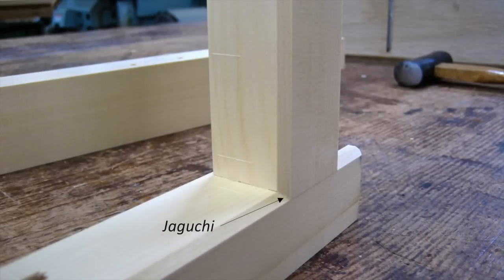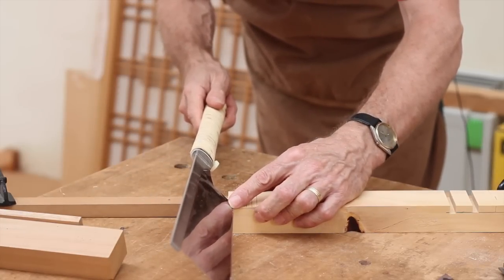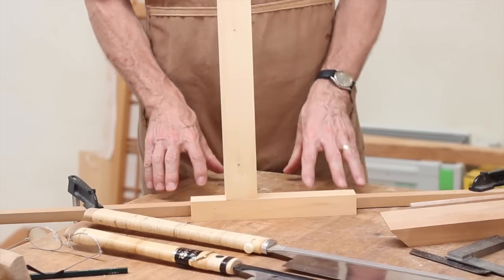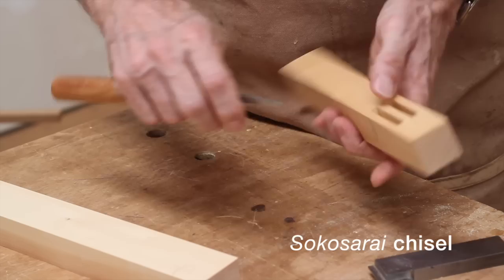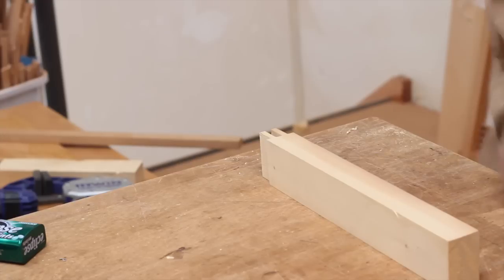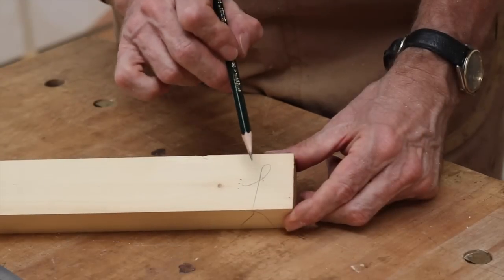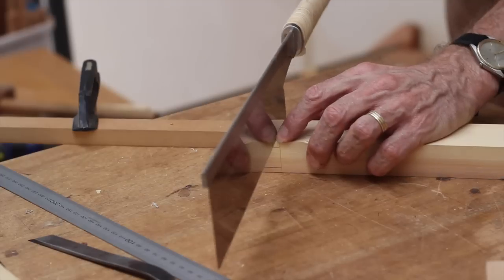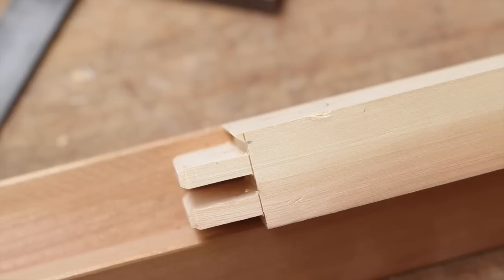Shoji and kumiko patterns - 02 Exercises Pt 2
The second part of the Shoji and Kumiko Patterns exercises video in preparation for making a traditional Japanese shoji. The exercises in this video are practice cuts for the rail jaguchi extension, cutting and fitting a double mortise and tenon joint, and cutting and fitting the rail/stile joinery used in traditional Japanese shoji-making.